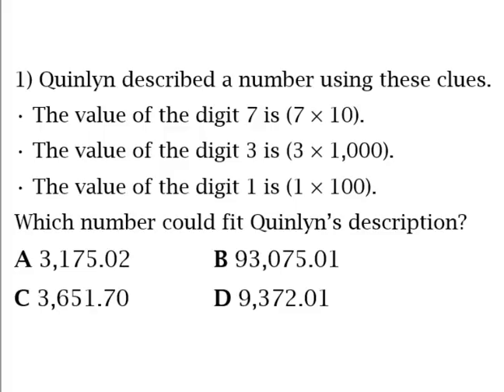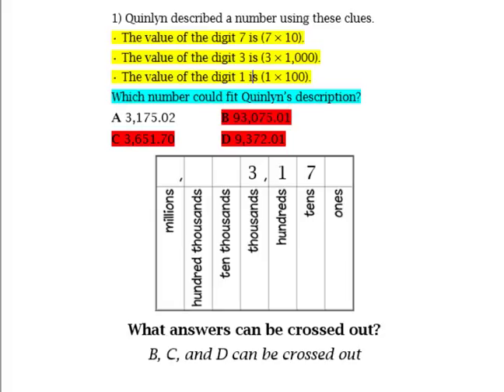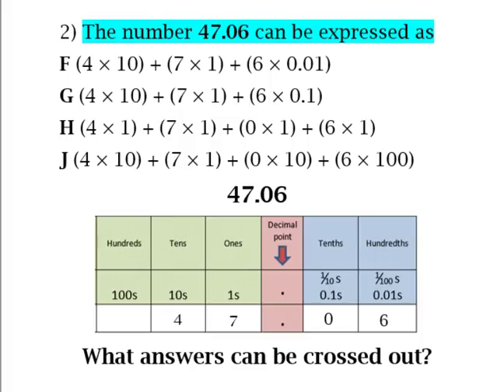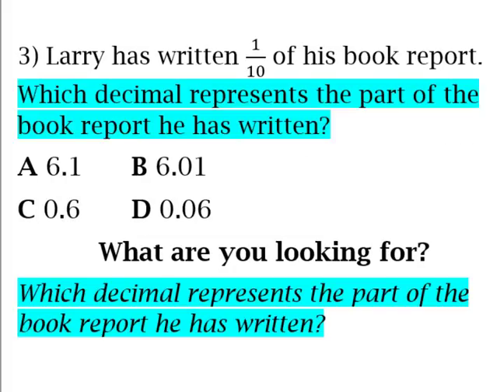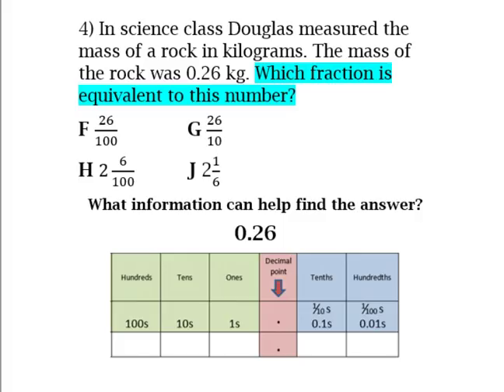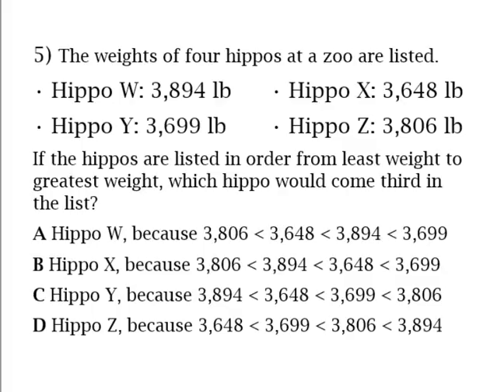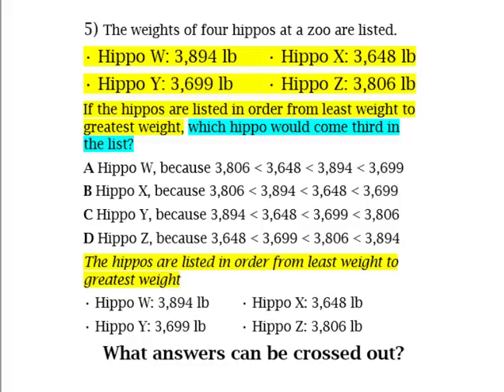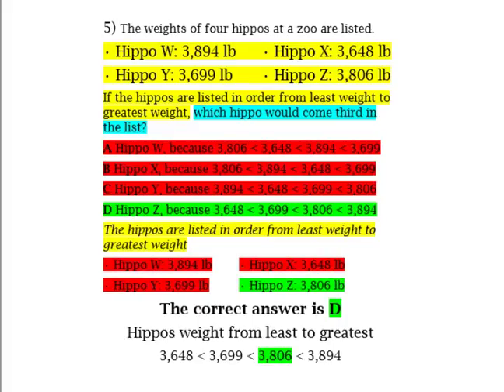4th Grade STAAR Math Test Prep Workbook Problems #1 to #5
4th Grade students will review problems #1 to #5  of the 4th Grade STAAR Math Test Prep Workbook. Problems 1 to 5 are over place value, fractions, decimal and conversions, etc. The student will learn how to use test taking skills to find out what the problem is asking them to solve, what information they need to find the answer, and if there are any wrong answer choices that can be crossed out.  This video will help 4th grade students with review to fully prepare for the STAAR Math test.

Purchase a STAAR Math Test Prep Workbook for 4th Grade Students to Follow Along

Hardback Copy

Mark Your Calendar and Sign Up for a 4th Grade STAAR Math Bootcamp!!!